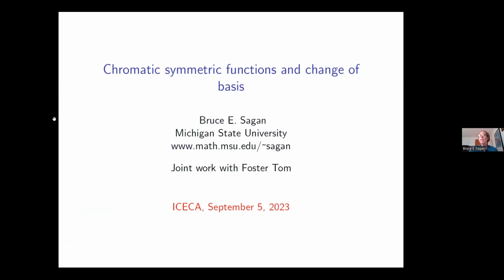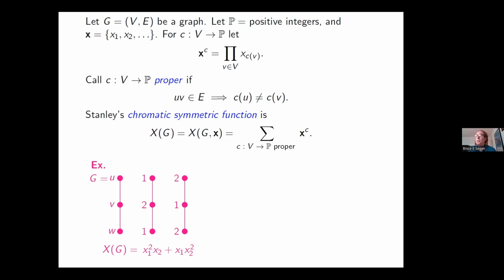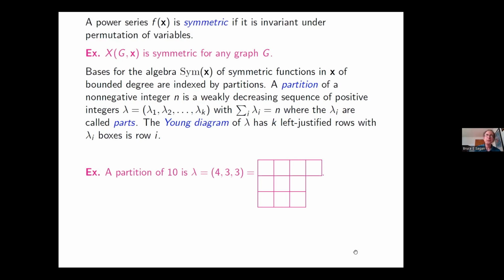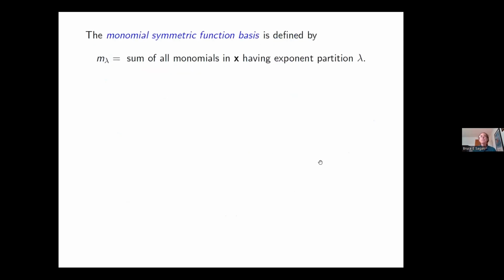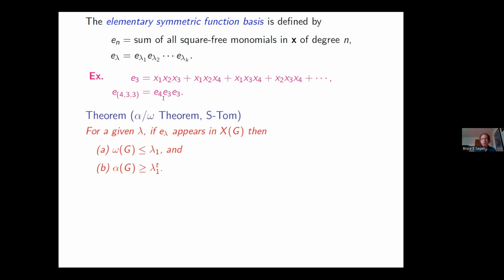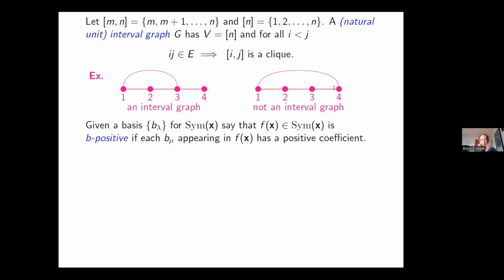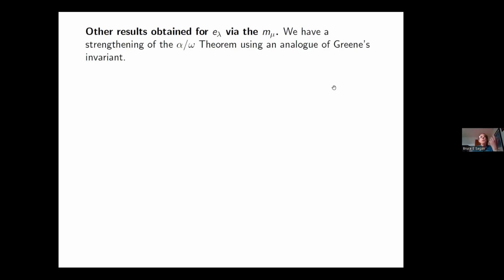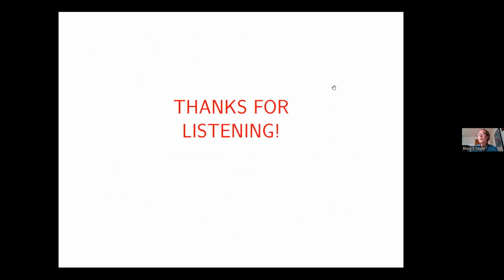ICECA2023 - Bruce E. Sagan - International Conference on Enumerative Combinatorics & Applications